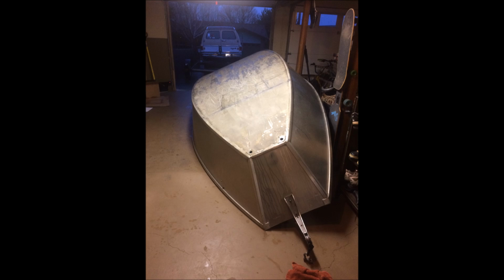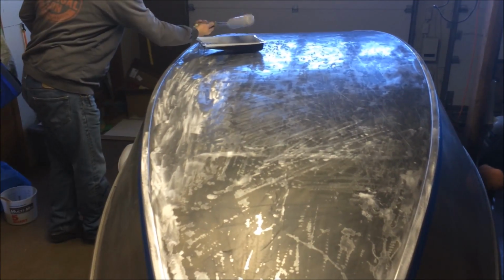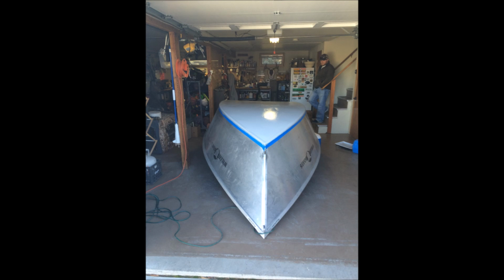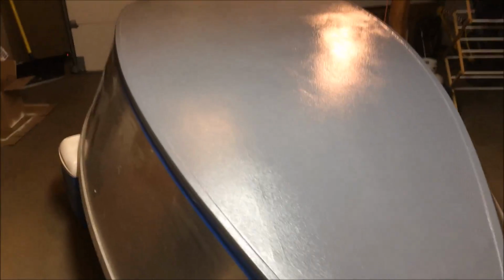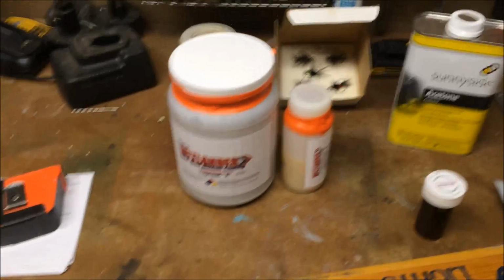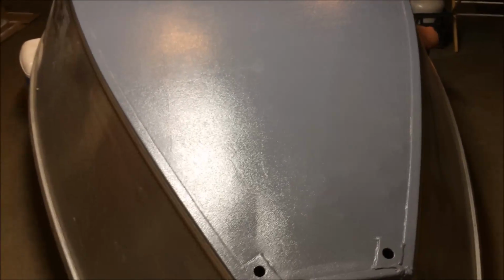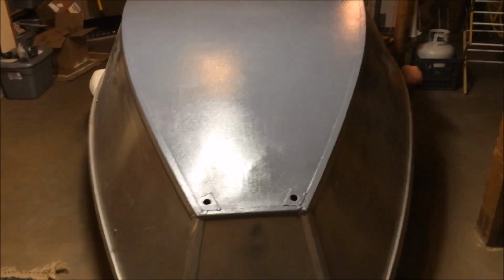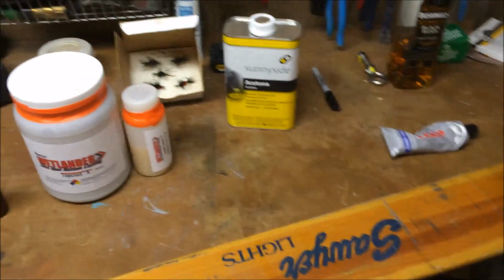Wetlander Coating for my Drift Boat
I documented the process of applying Wetlander coating to my Willie 16' guide model drift boat.  I wanted something that is durable and flexible and that I would not have to reapply for a long time.  Wetlander was easy to mix and apply.  Enjoy the video.   I added a couple of snips of my favorite DBT songs at the end for my fellow DBT/Steelhead fisherman.